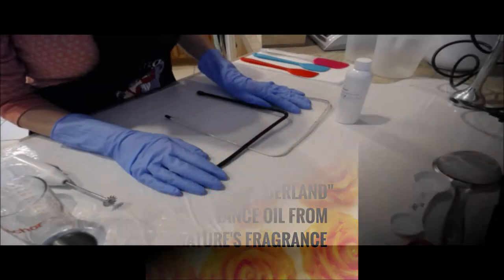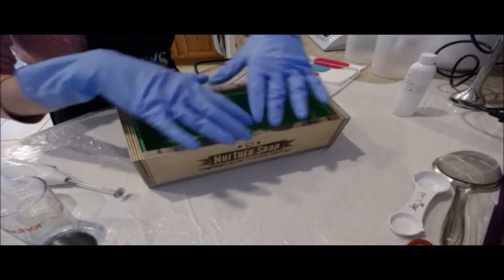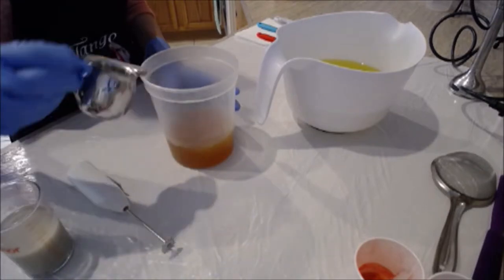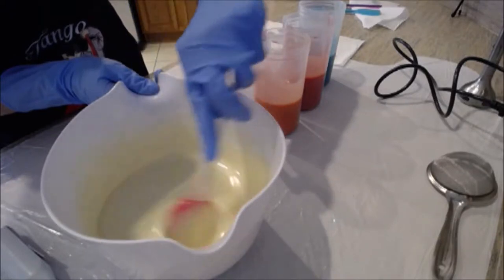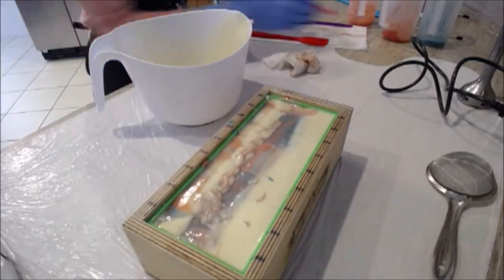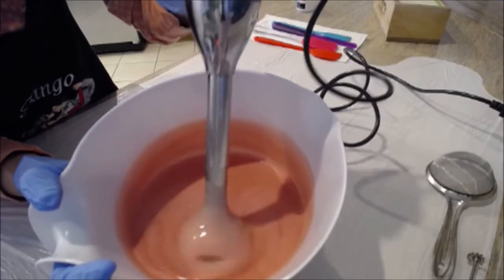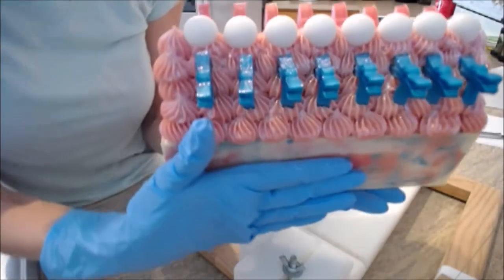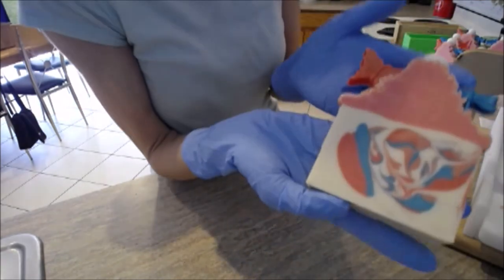Butterfly Swirl Tutorial Cold Process Soap - Amber Beltran | NaturesFragrance.com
Butterfly Swirl Tutorial Cold Process Soap